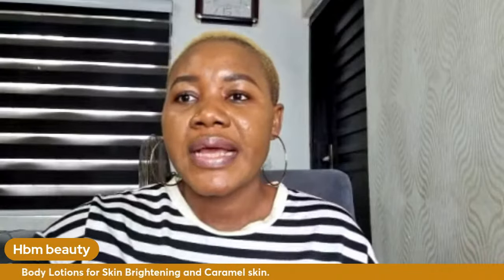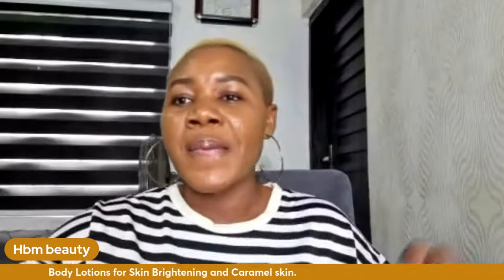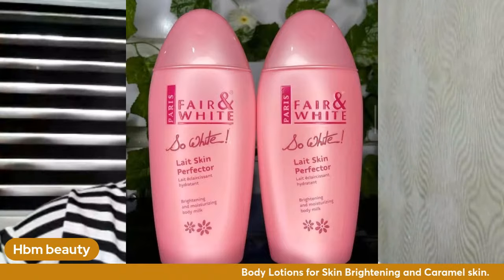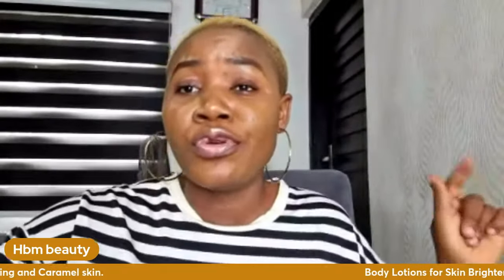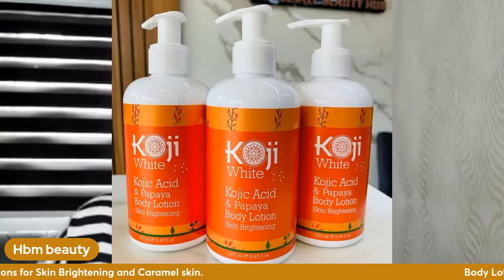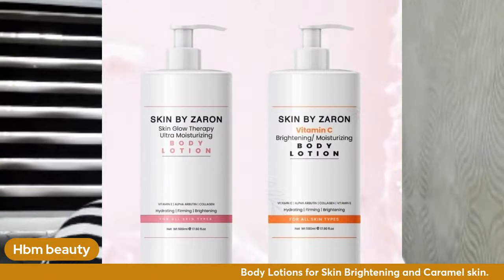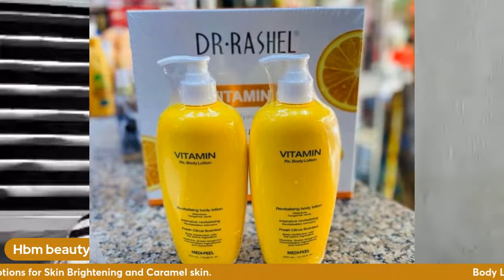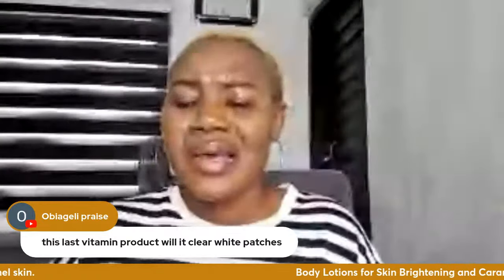Body Lotions for Skin Brightening and Caramel skin.